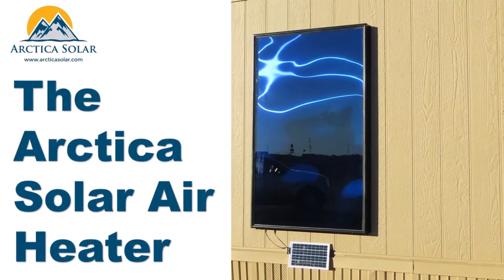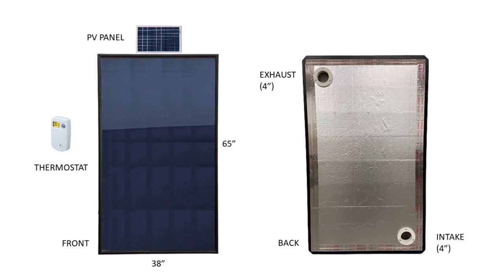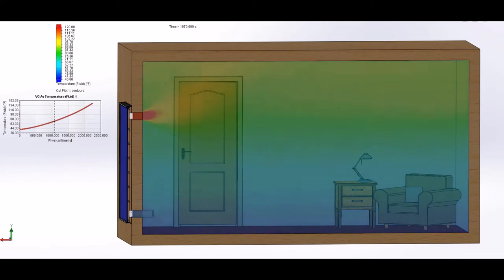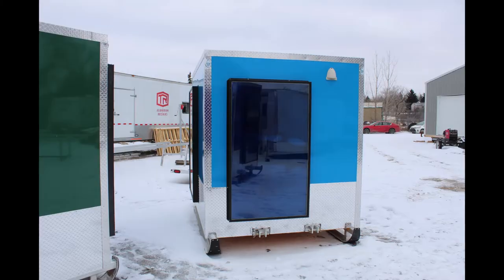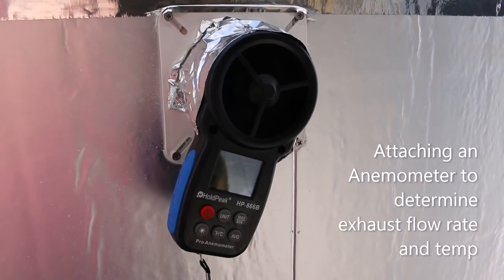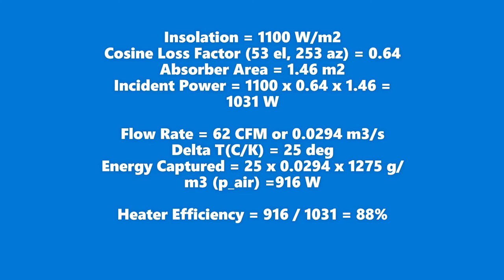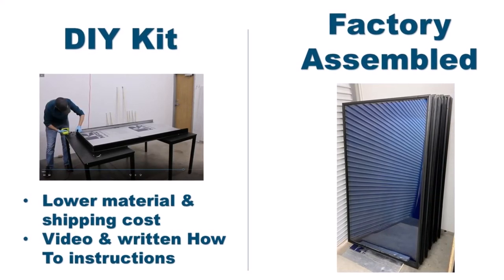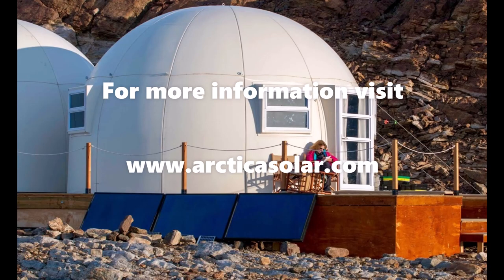Arctica Solar Air Heater Introduction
A short introduction to the Arctica Solar Air 1500 Series heater and preview of how it works.